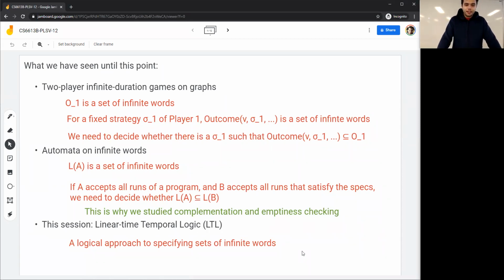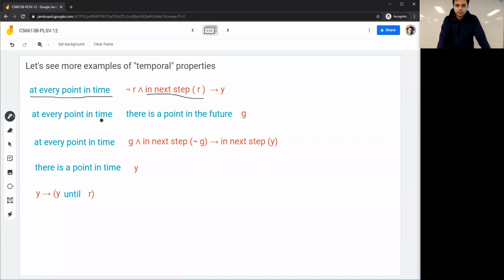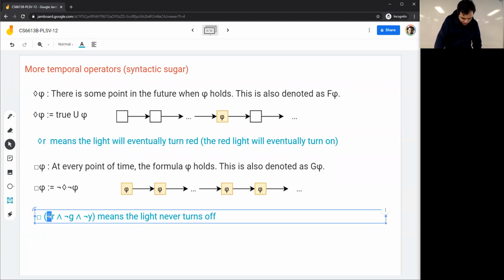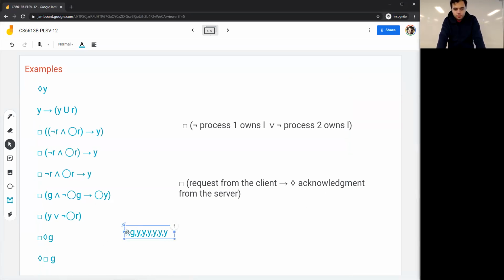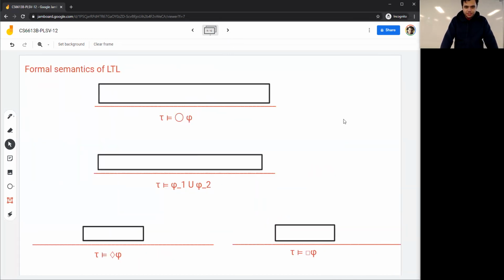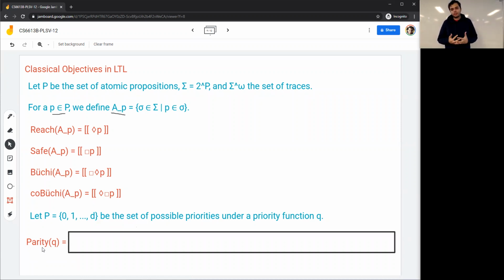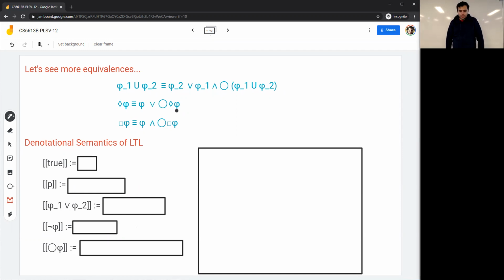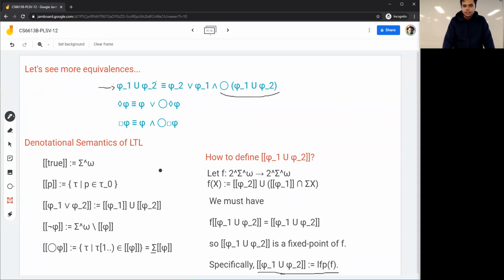COMP 6613B - Lecture 12